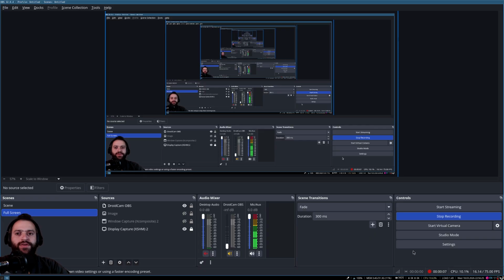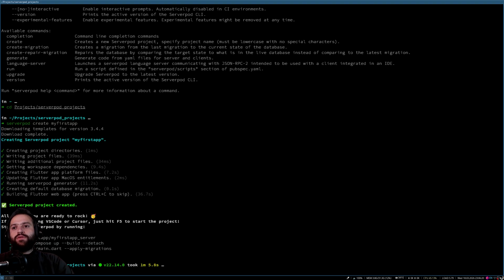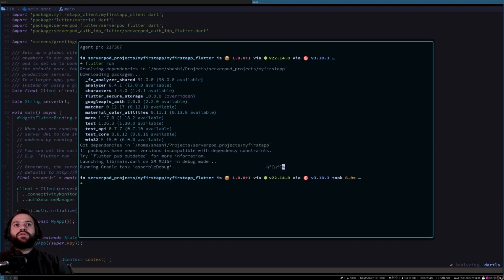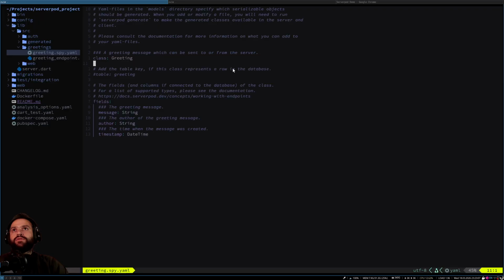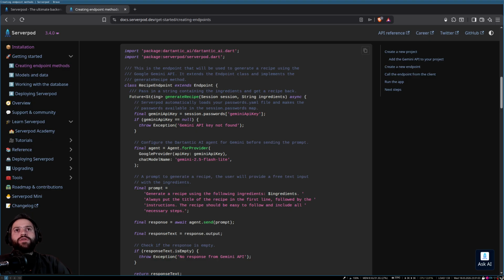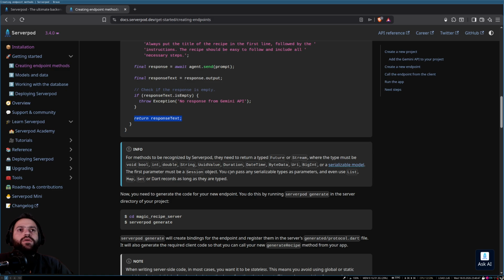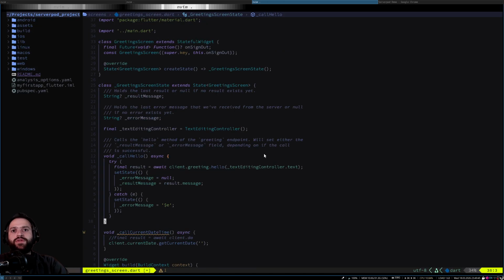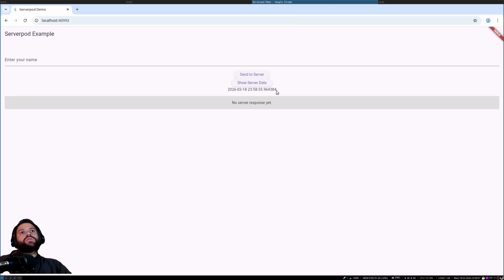How I Got Serverpod Running in Minutes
In this video, we will create very first project with serverpod and create our very first endpoint. The video is a little bit longer than it should be because of the issue it should never occurred and didn't probably. You can fast forward that part if you like.